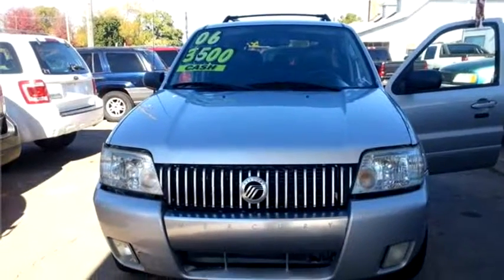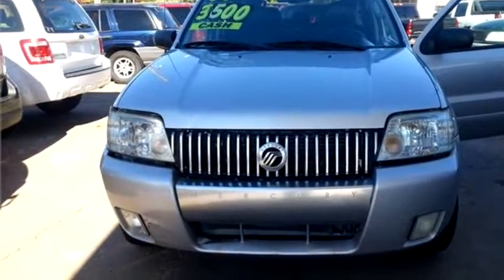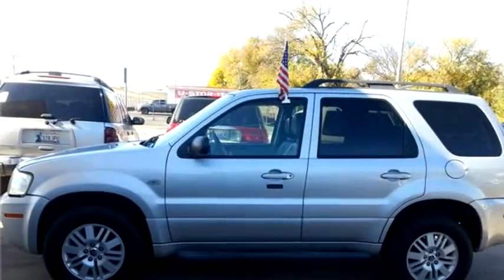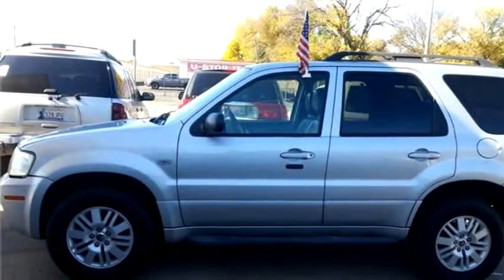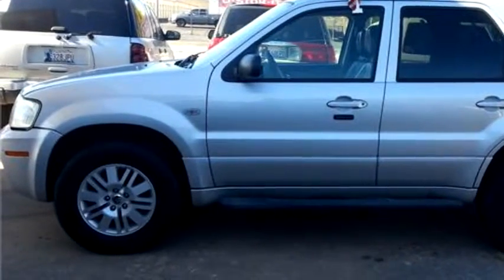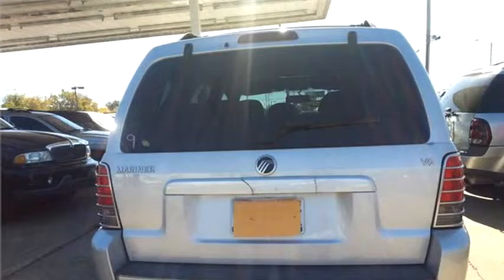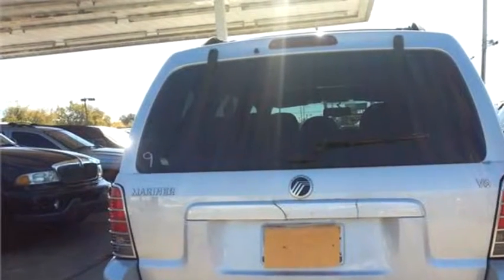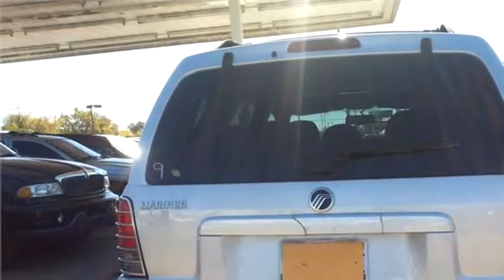2006 Mercury Mariner $3500 918-835-8590 by GQ Auto Sales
2006 Mercury Mariner , 4 Dr SUV, $3500, 0 Miles , GQ Auto Sales, check more inventory from this dealership 1295 S. Memorial Dr. Tulsa OK 74112 , , Automatic, Front wheel drive, Ext Color: Silver, Int Color:Black, Body Style: Sport Utility Vehicle, Engine Size: 3.0L V6 DOHC 24V (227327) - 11/11/2015 4:59:24 AM - 11/7/2015 11:18:11 AM.